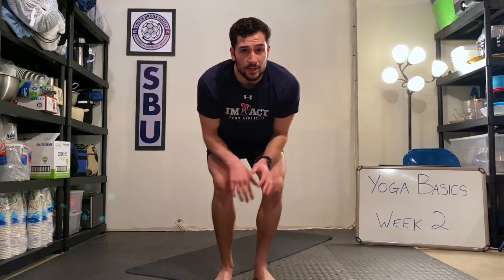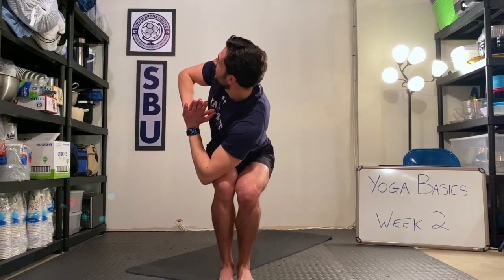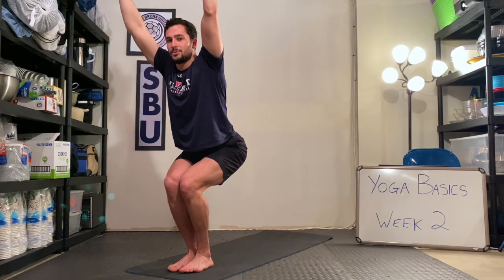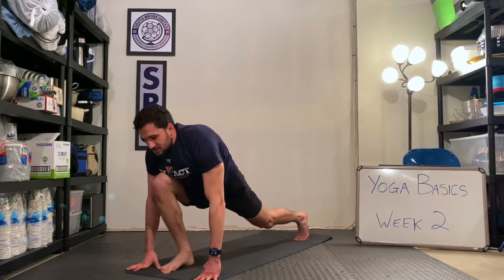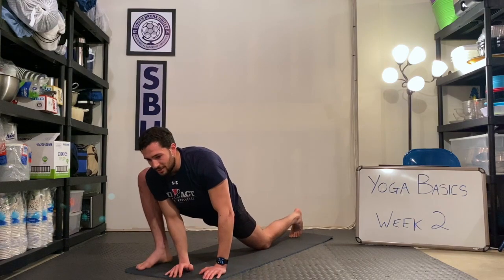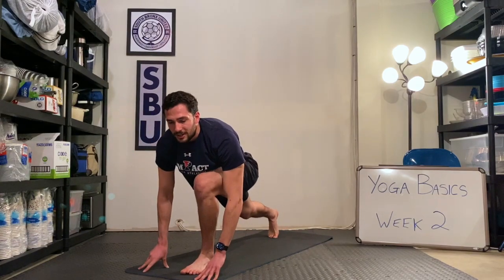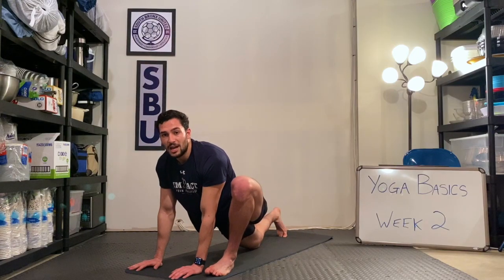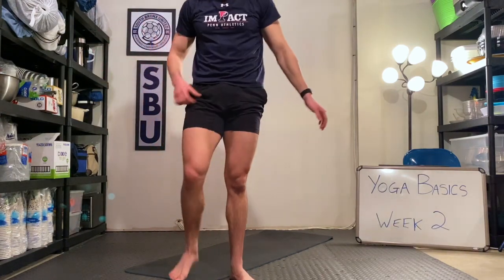TUESDAY: Yoga Basics Week 2 Part 2